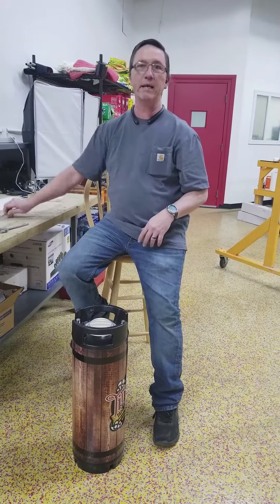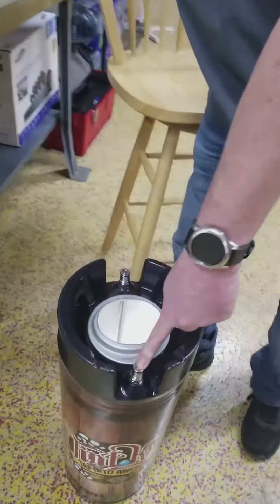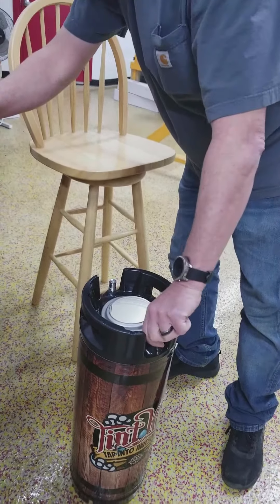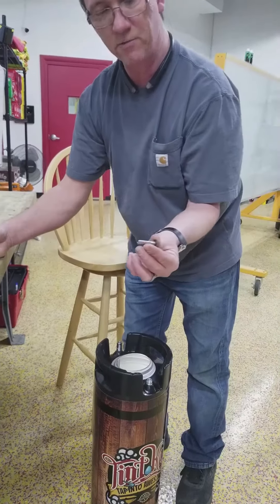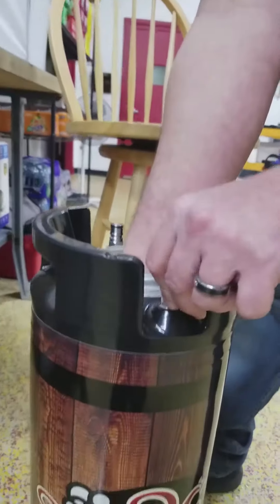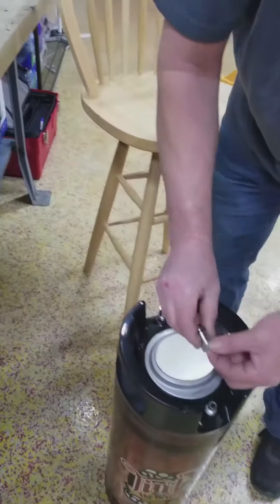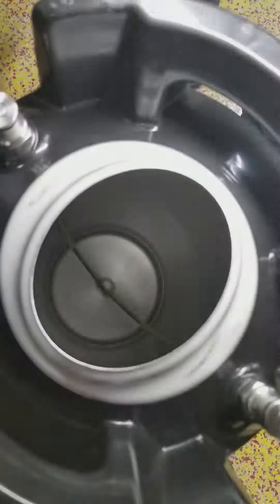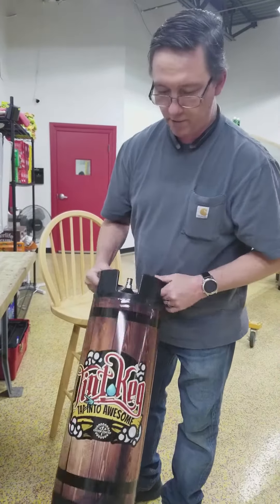2nd Dip tube install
You can get this 2nd hose conversion kit available in 5 gallon or 3 gallon kit.